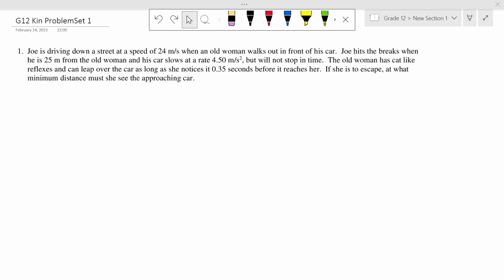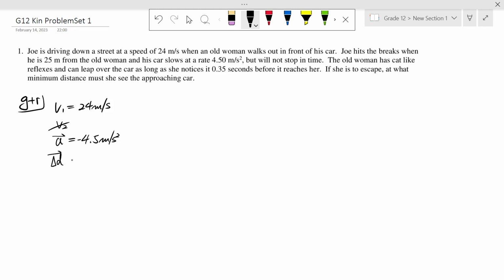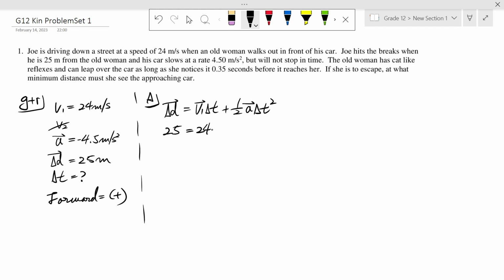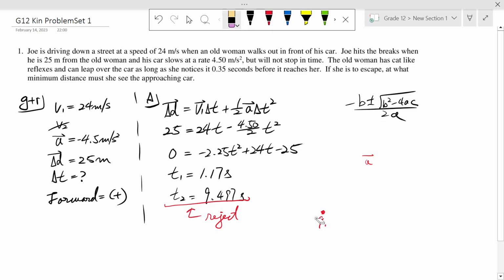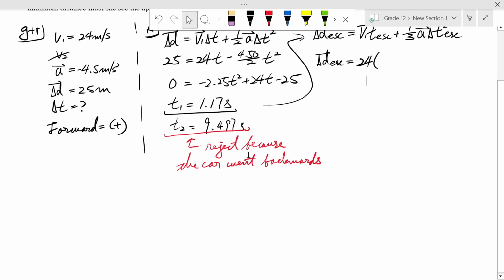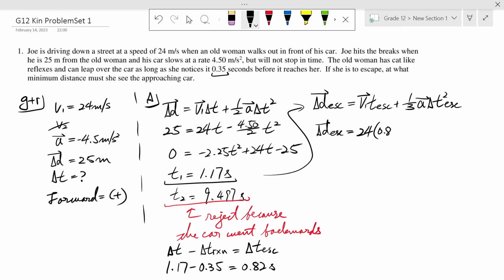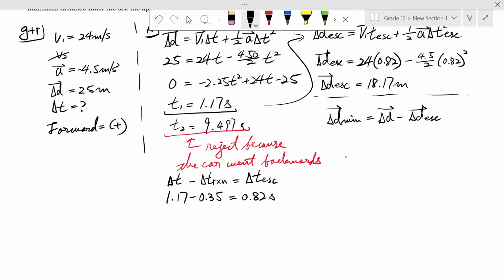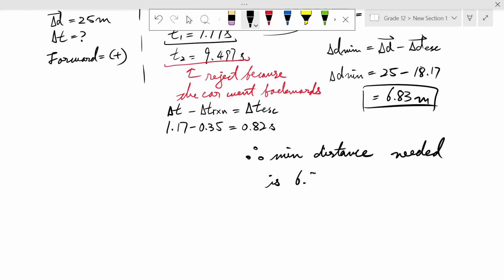Fraser G12 Physics Kinematics Problem Set #1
Don't share with Fraser.